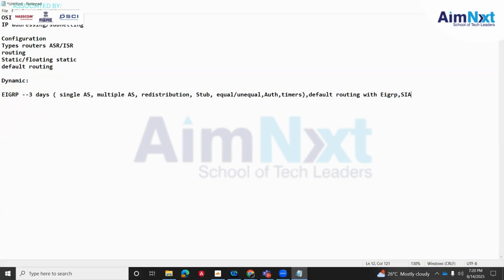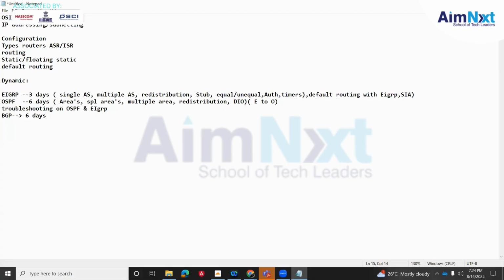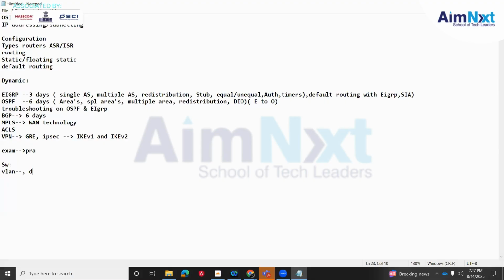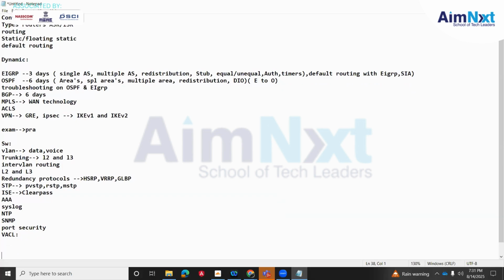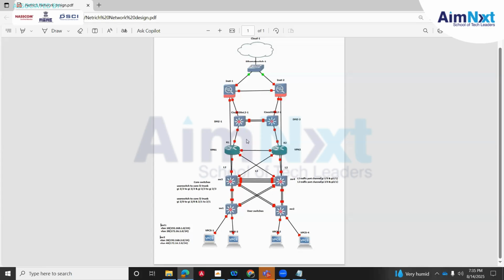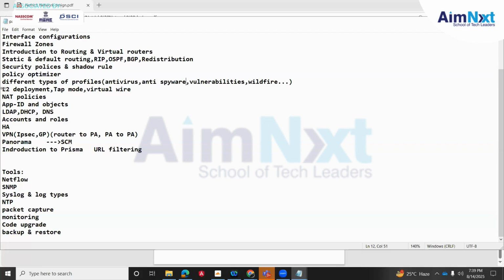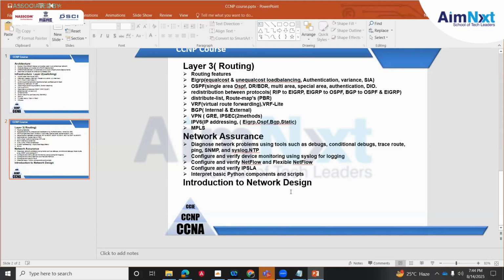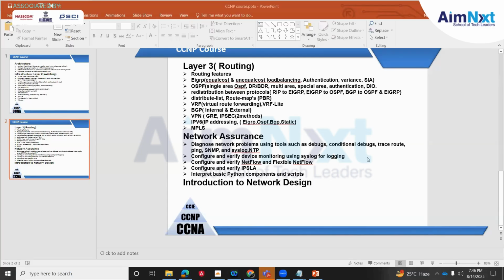Do You Really Know Level 2 Networking?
Are you confident in your Networking fundamentals? 🤔
Now it’s time to level up!

💡 In this Level 2 Networking Demo, you’ll explore:
✔ Advanced Switching & Routing
✔ Troubleshooting Real-Time Issues
✔ LAN & WAN Configurations
✔ Interview-Level Question Practice

Students who completed Networking Basics

Job seekers preparing for IT roles

Anyone aiming to become a Network Engineer / Cybersecurity Professional

✨ Don’t just learn… Be industry-ready!

📍 Register Now & Reserve Your Seat!